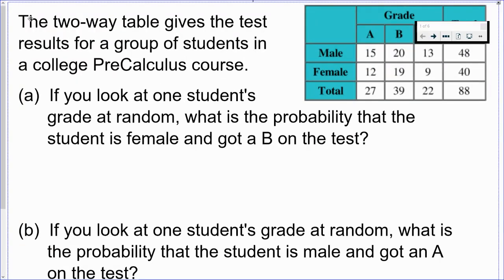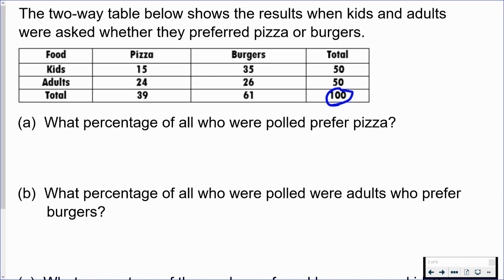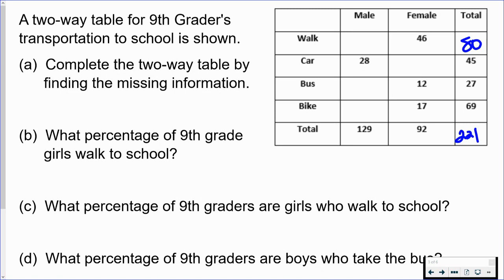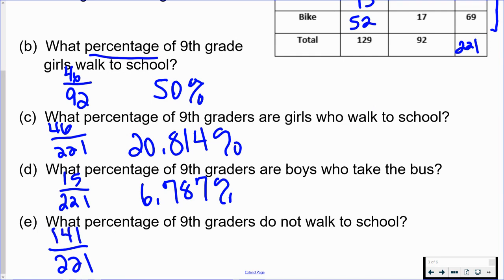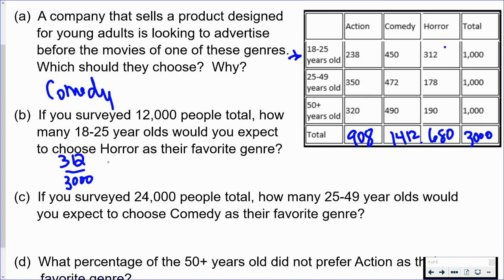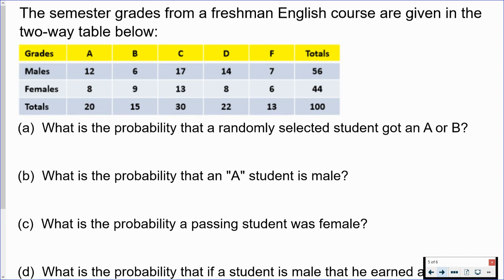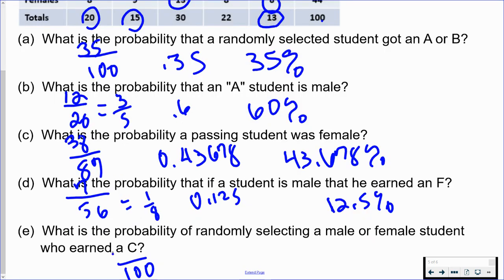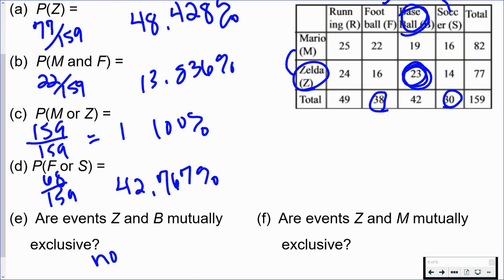Frequency Tables & Probability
Using two-way frequency tables to find information and calculate probability.